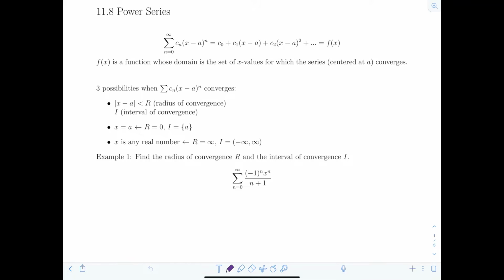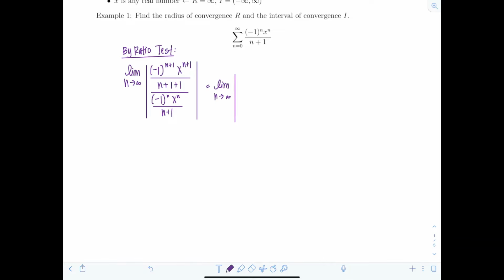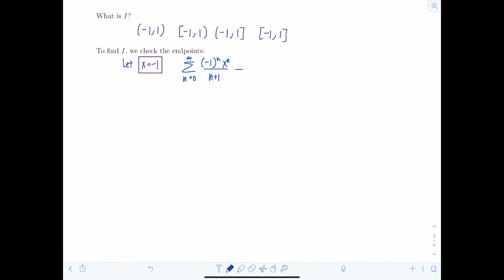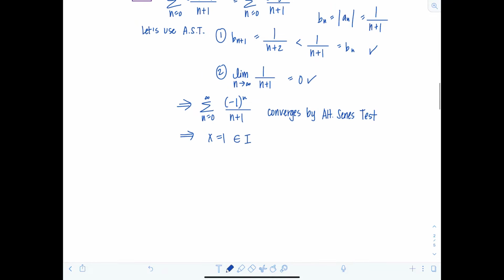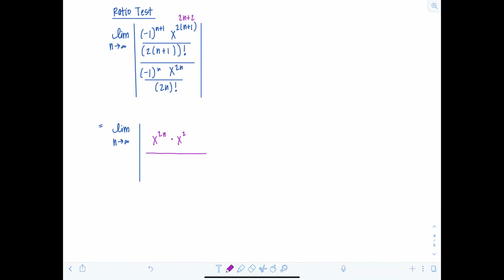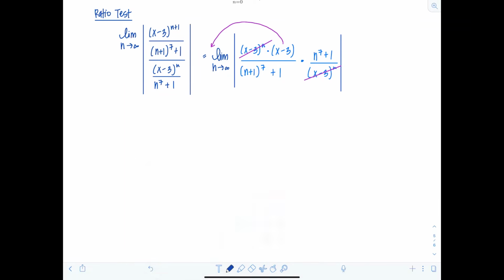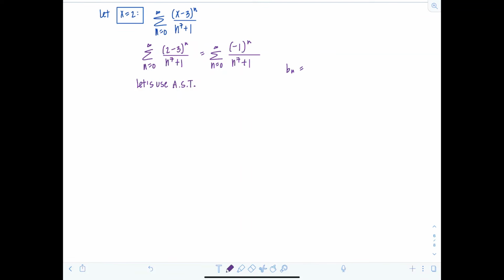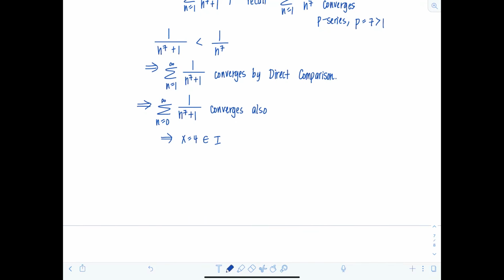Calculus 2: Power Series (Section 11.8) | Math with Professor V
Introduction to power series; finding the interval and radius of convergence. Examples applying both the ratio and root tests to find the radius of convergence, and then various other tests to determine the exact interval of convergence.

xoxo,
Professor V